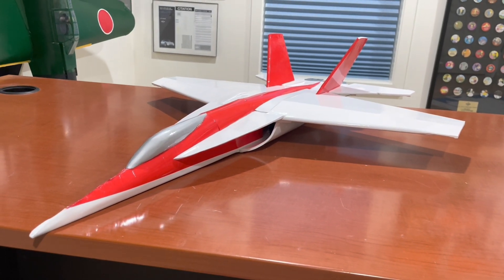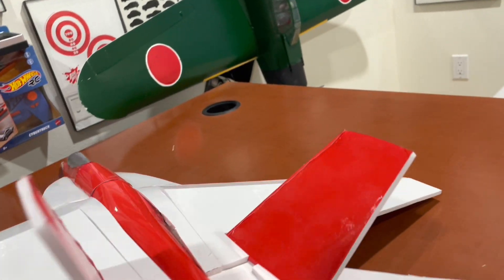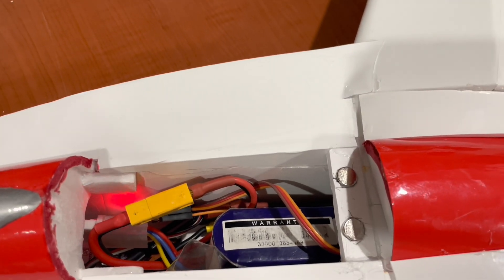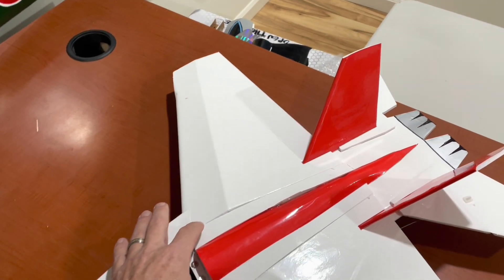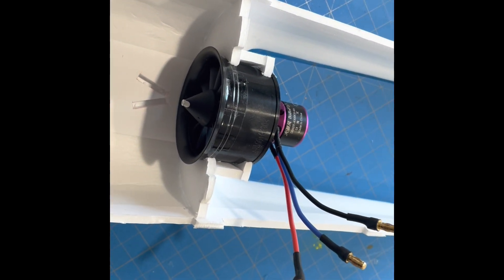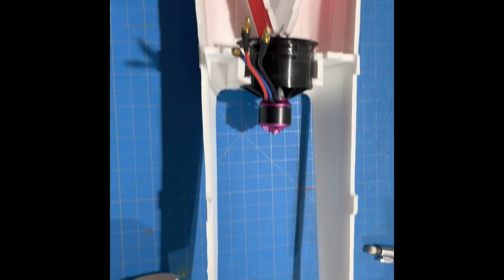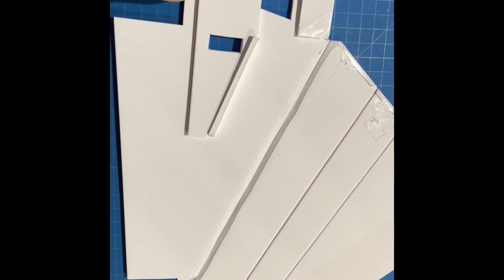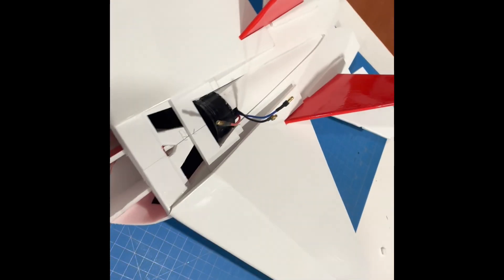Foam Board Fantasy F-18 Super Hornet EDF Overview and DIY Build Details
Specs:
Wingspan: 660mm
Weight: 330g w/o battery, 455 RTF
Motor: 50mm 4300kv 4s EDF
Battery: Turnigy 4s 1000 mah
Propeller: 11 blade
Thrust: 800, 36 amp, 528W
ESC: Flycolor Francy V2 40amp 3s-6S
Receiver: Radiomaster R84
Servo: (2) generic 9g

Music from Apple iMovie soundtracks:
Genre: Action
Title: Early Morning
Artist: Rob Barbato